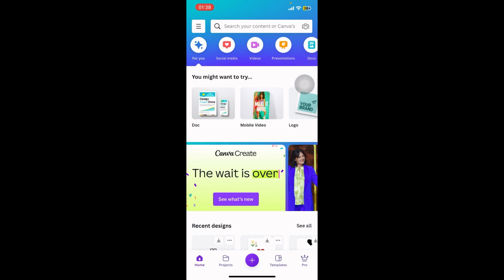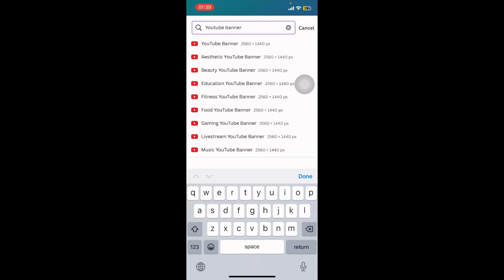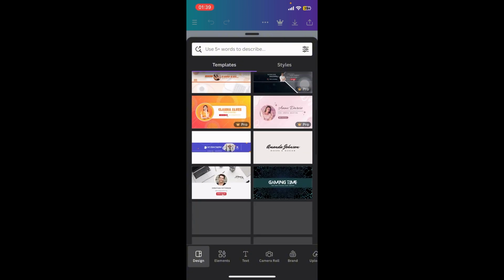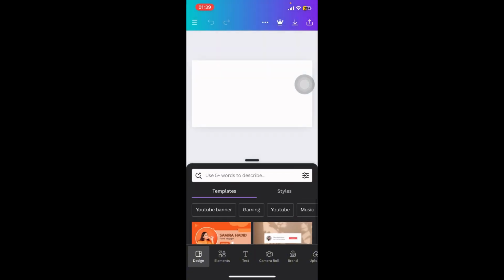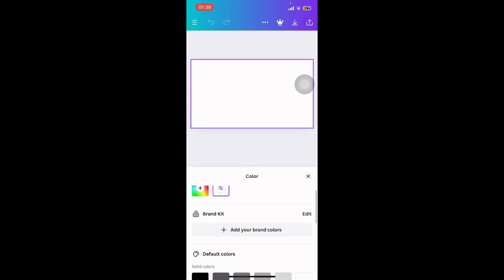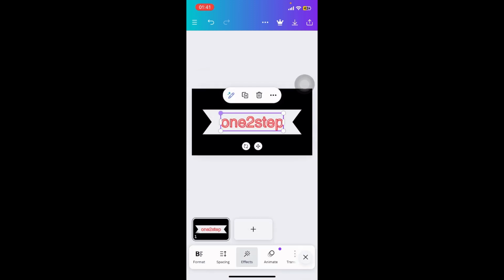How to Create YouTube Banner in Canva (in 1 Minute!!)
In this video, I'll show you how to create a YouTube banner using Canva. We'll go through each step, from choosing the right dimensions to adding images, text, and other design elements. By the end of this tutorial, you'll have a professional-looking banner for your YouTube channel.